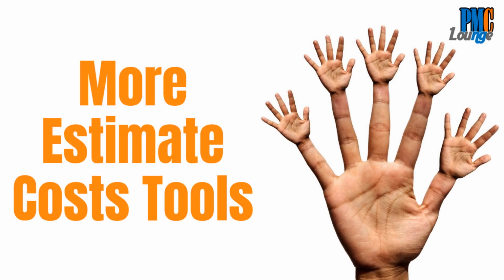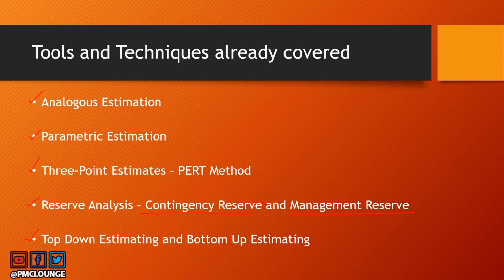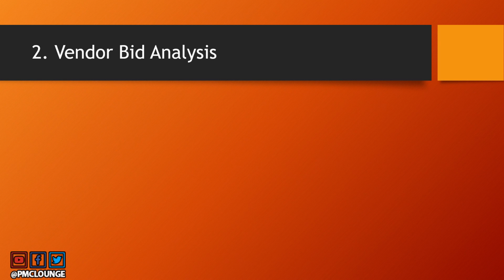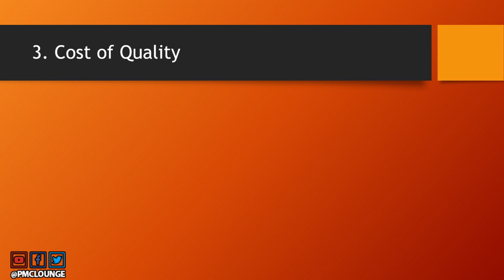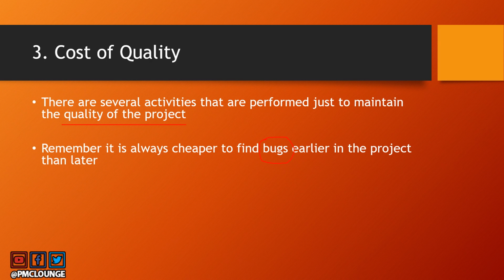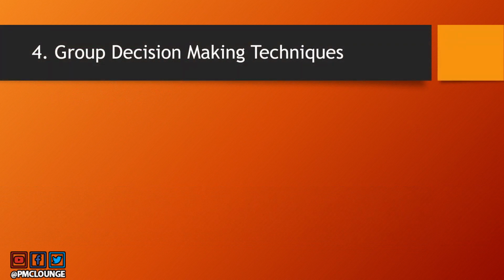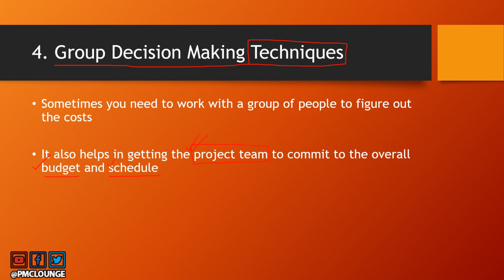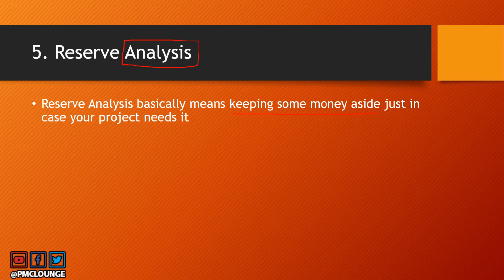5 more Tools and Techniques of Estimate Costs Process | Cost of Quality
RELATED ARTICLE